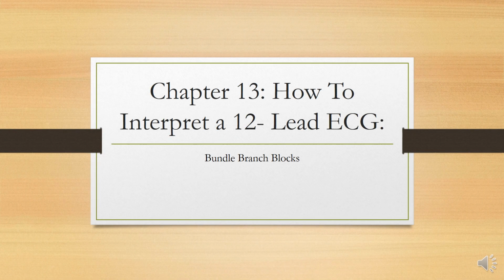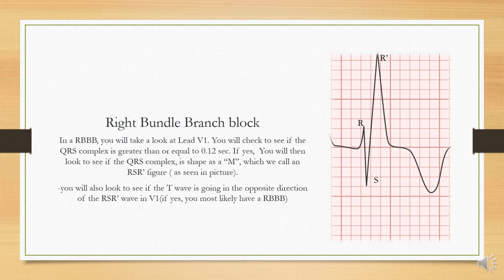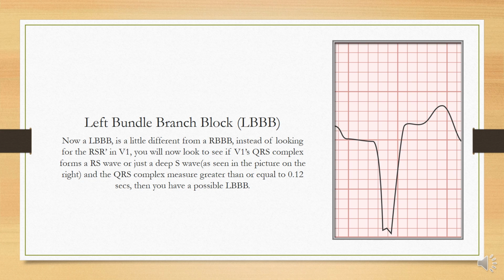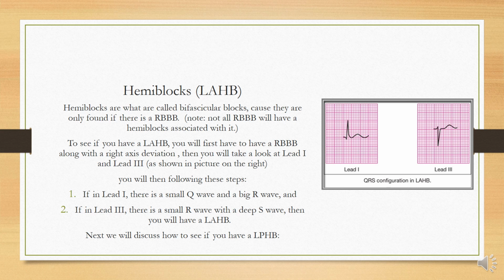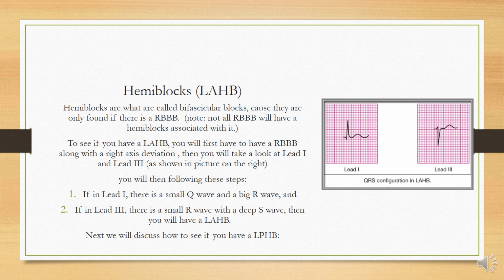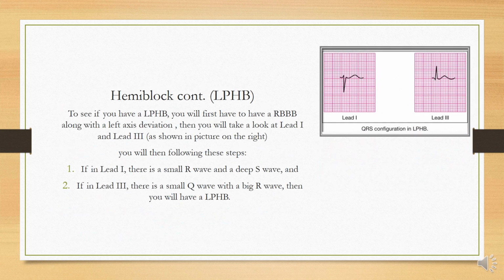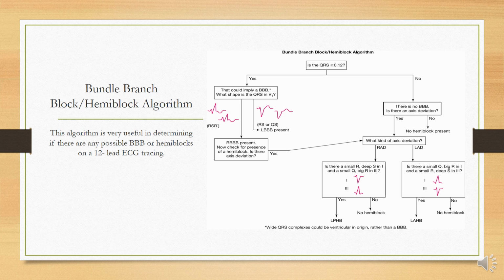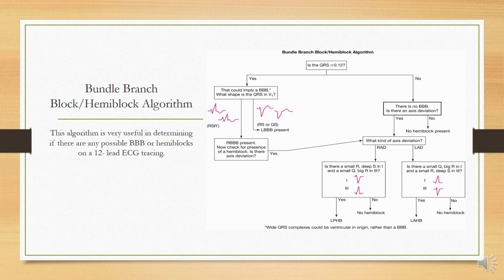Chapter 13 How to Interpret a 12 lead ECG Bundle Branch Blocks